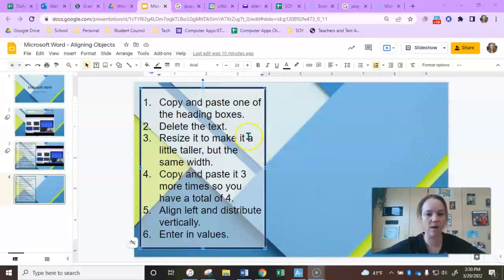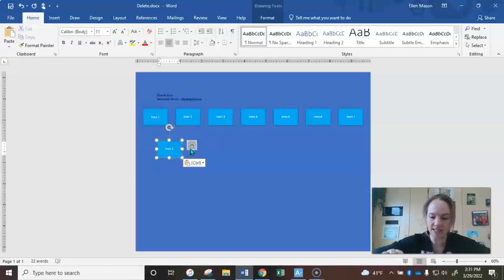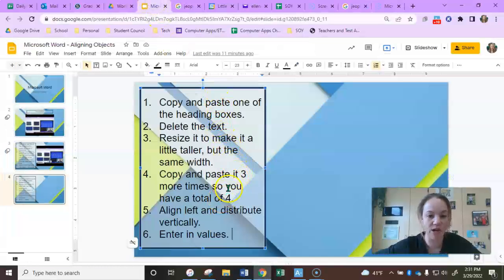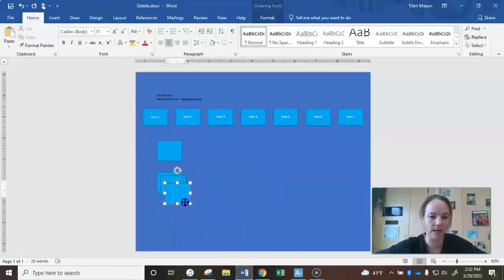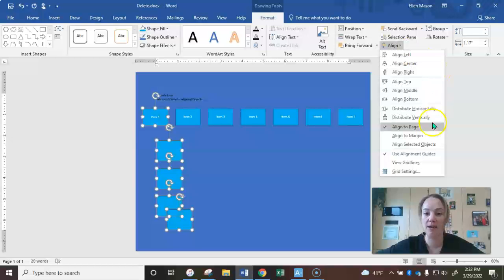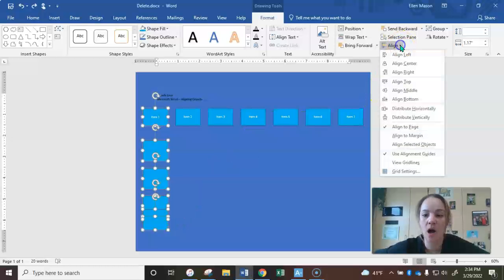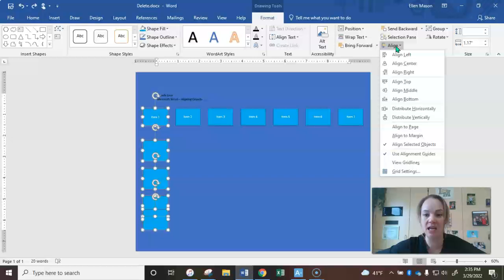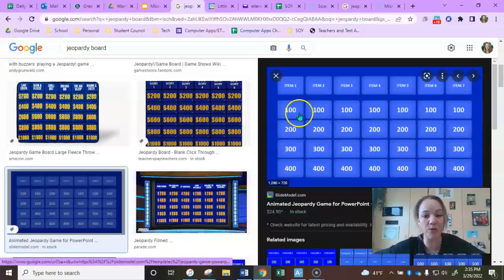Microsoft Word Align Object Slide 4